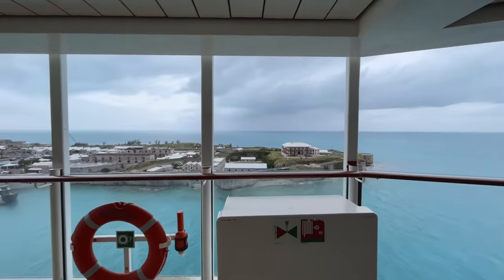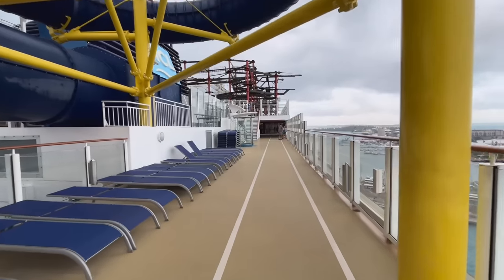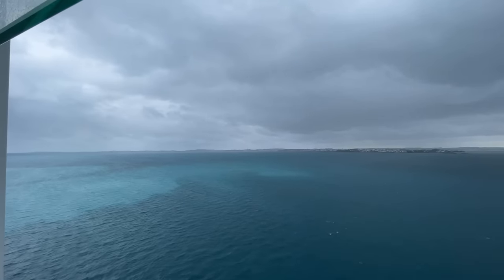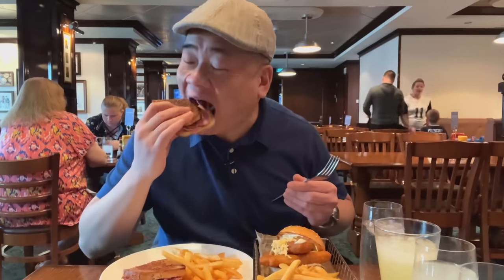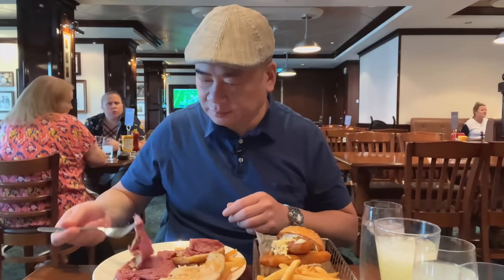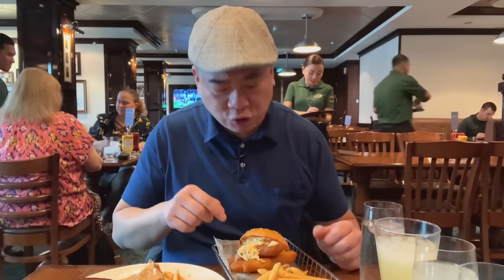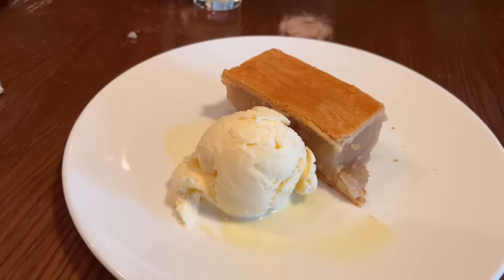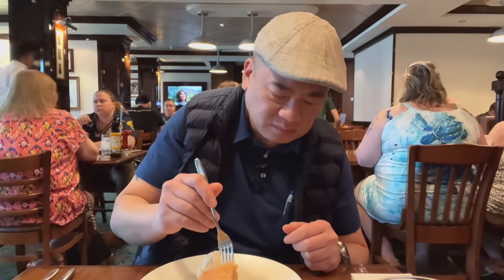Arrived at Bermuda, Lunch at O'Sheehan's Pub on the NCL Escape. (5/8) Norwegian Cruise Line.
We made it to BERMUDA! and I did not disappear! Time to have lunch at O'Sheehan's Pub, which is a FREE 24 Hour Restaurant.

The NCL Escape "Free" Casino Cruise Series: New York - Bermuda (November 2023)

10 - The best I had in a very long time.
9 - Excellent.
8 - Good.
7 - Satisfactory.
6 - Mediocre.
5 - Not for me, but nothing technically wrong about it.
4 - Something is slightly wrong.
3 - Something is moderately wrong.
2 - Something is very wrong.
1 - Someone should call the health department.